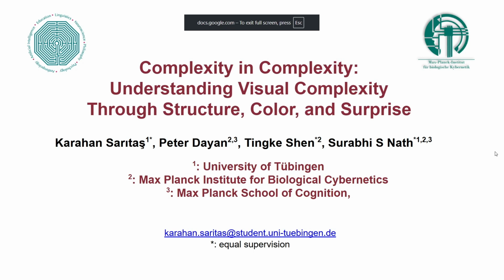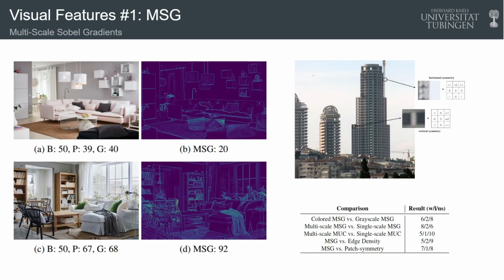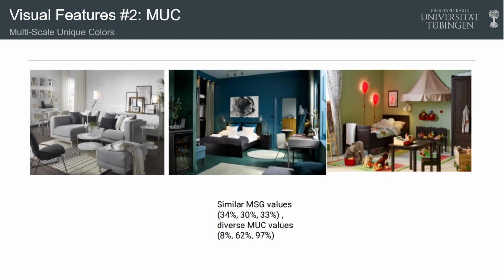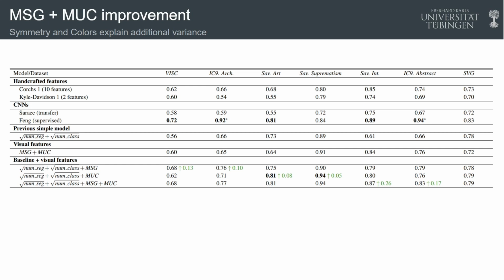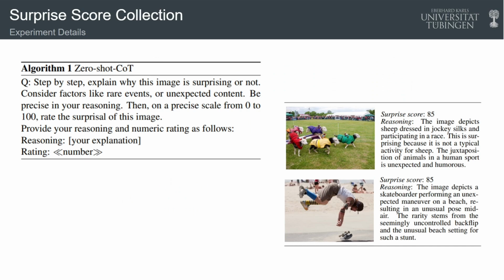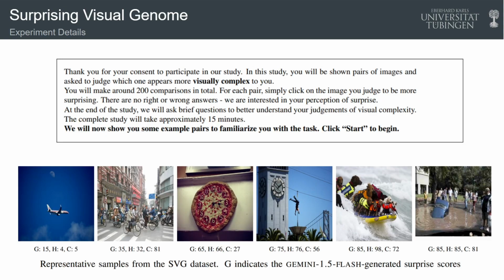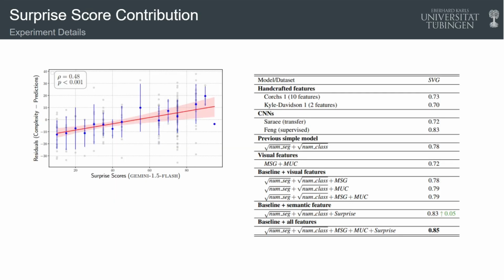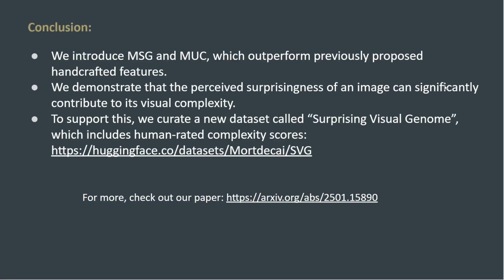CogSci 2025: Complexity in Complexity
Complexity in Complexity: Understanding Visual Complexity Through Structure, Color, and Surprise